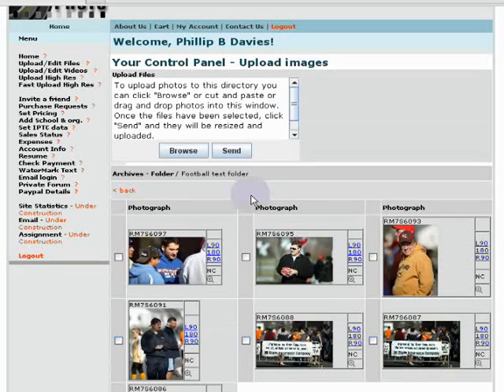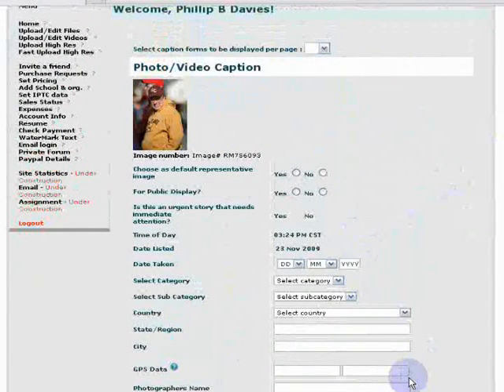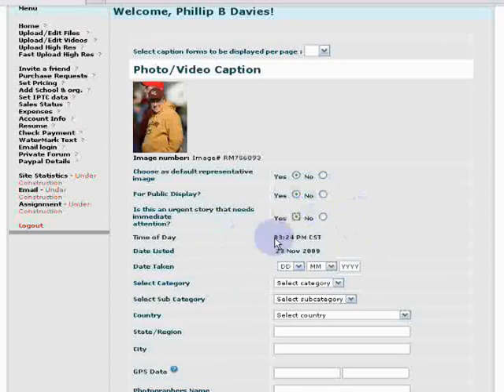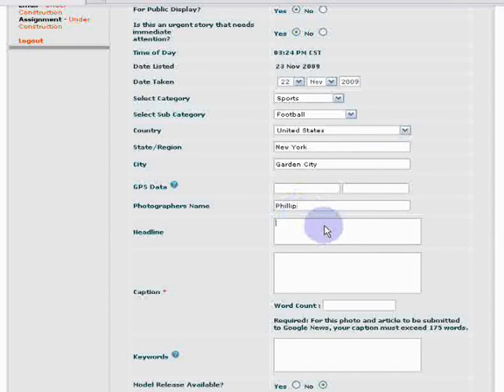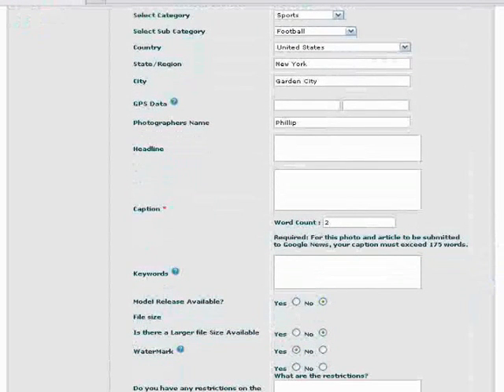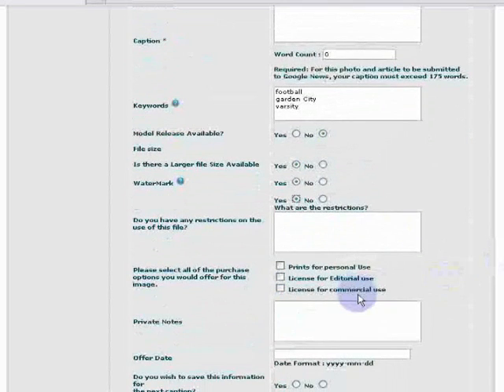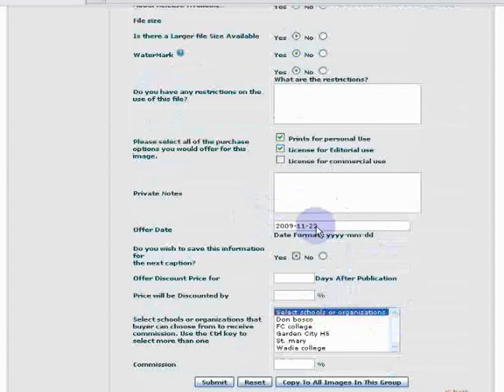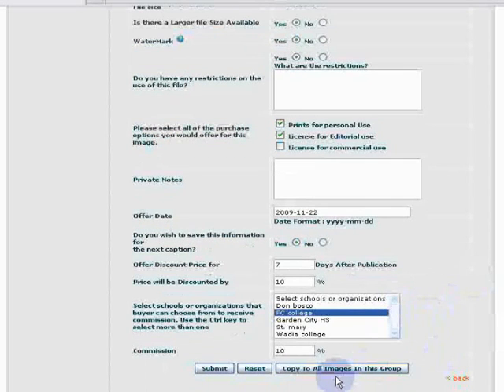Tutorial #2 - Captioning your photos on Newsphoto.com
This is a brief 10 minute video on how to caption photos to the Newsphoto.com system. Newsphoto covers local news stories including features and sporting events. Professional still and video photojournalists cover news worthy events and then upload them to Newsphoto for distribution over the Internet through online news portals such as Google news and Bignews.biz. The company also distributes the stories through social media outlets such as twitter and facebook as well as blogs and Web sites. Newsphoto journalists also offer their photos and videos up for commercial and editorial licensing to local, national and international media as well as selling event photos for personal use.